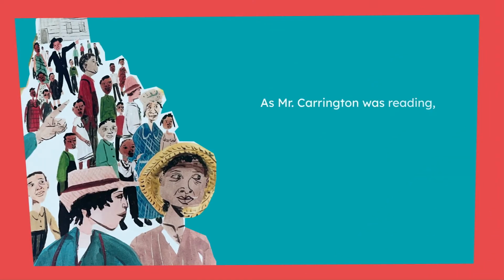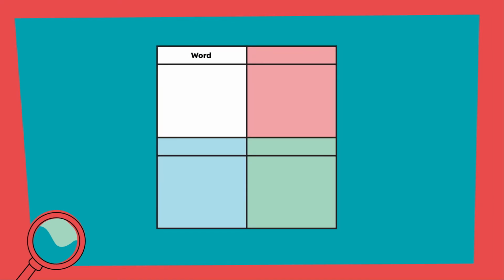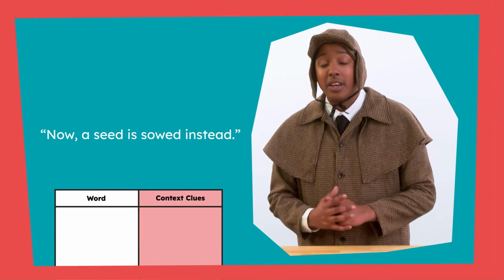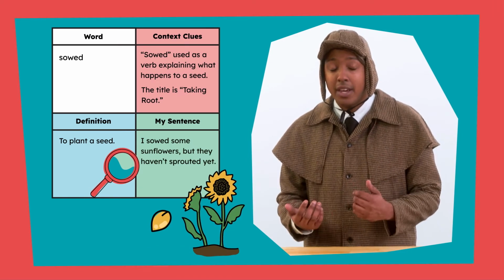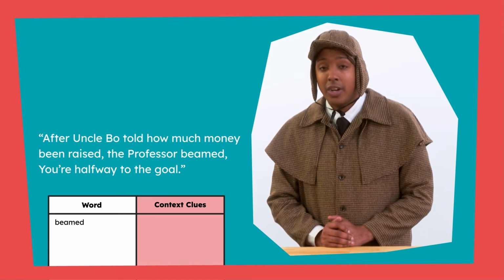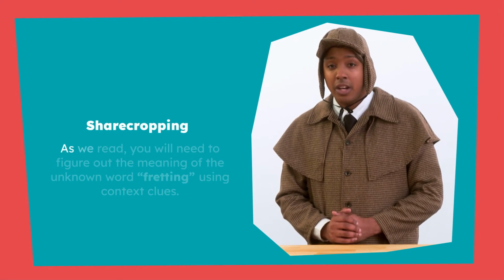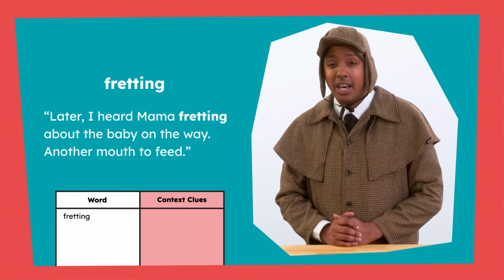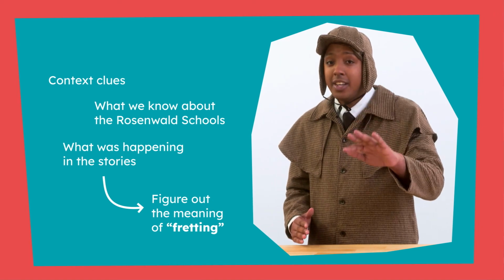At Home Learning - Determining & Clarifying the Meaning of Unknown Words Using Context Clues Grade 3